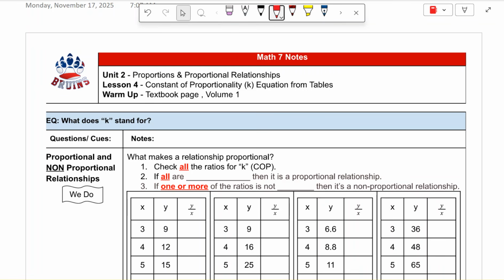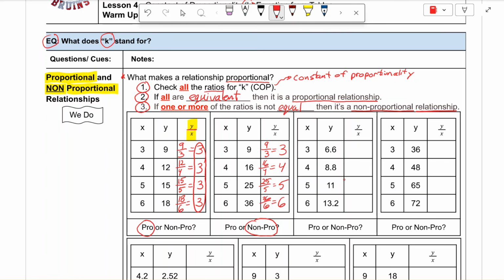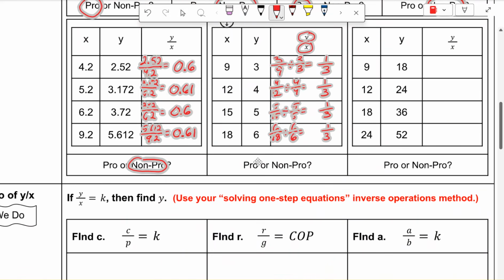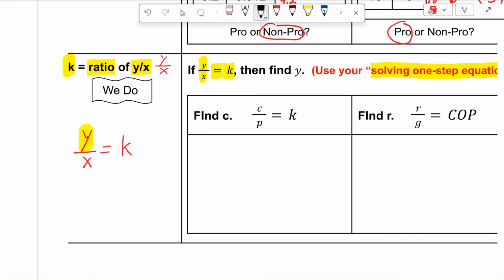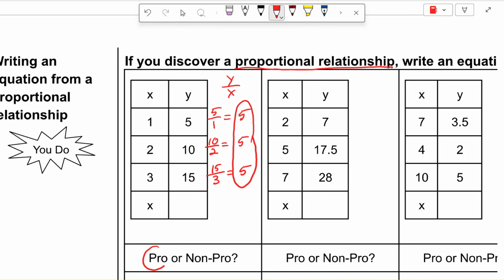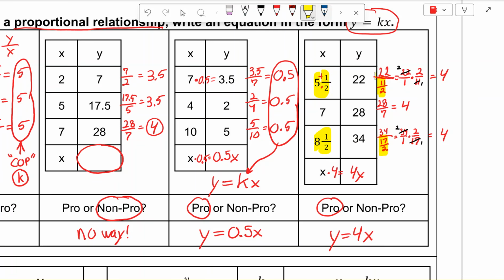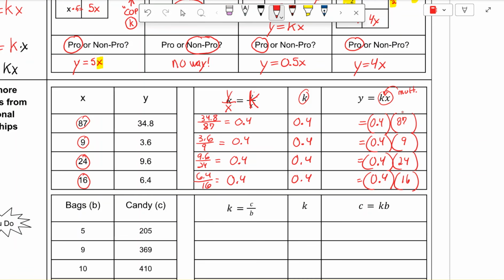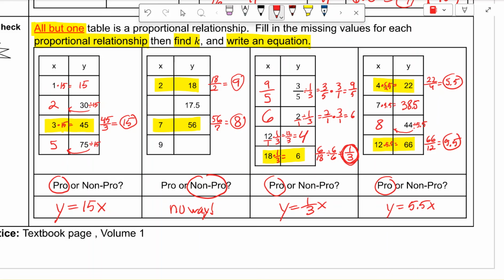U2 4 Constant of Proportionality k Equation from tables